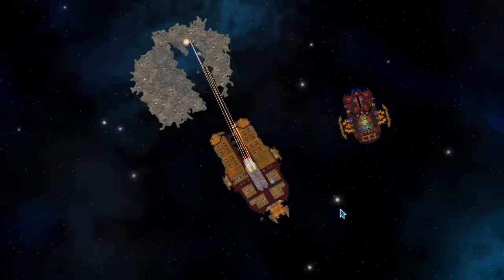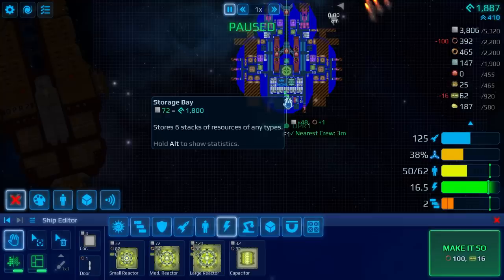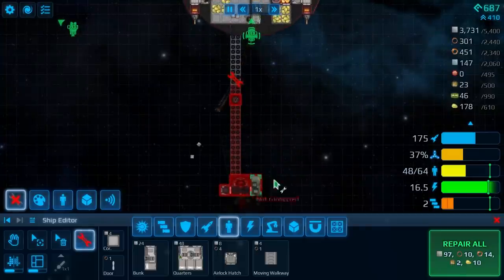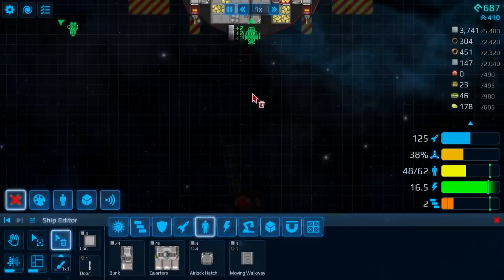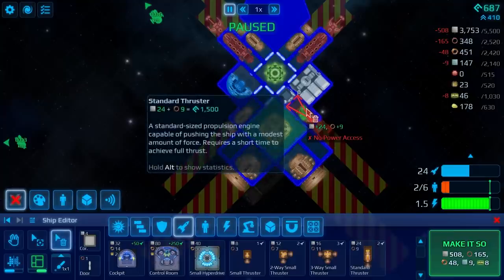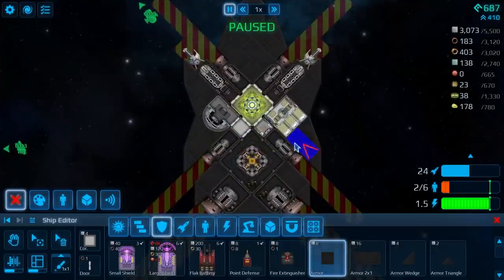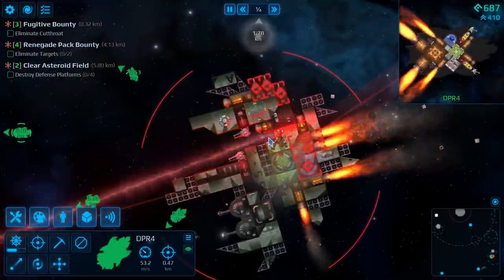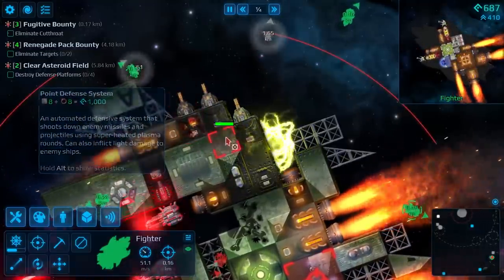Which Fighter Stays? Which Goes? YOU DECIDE!!